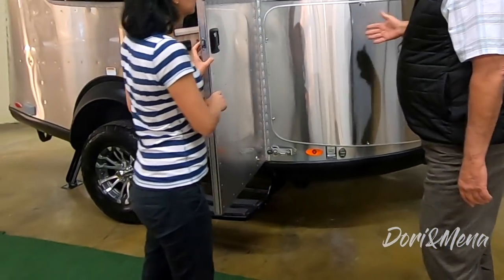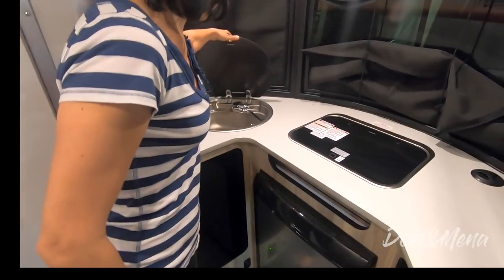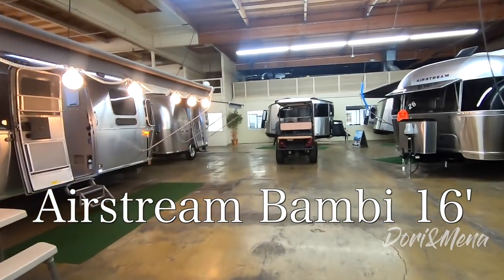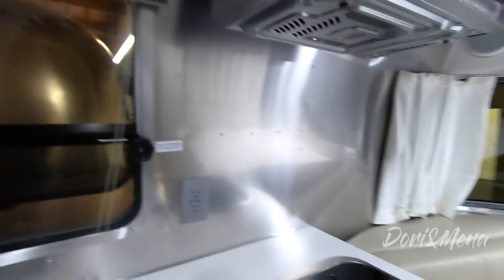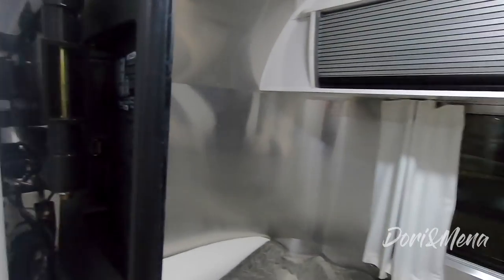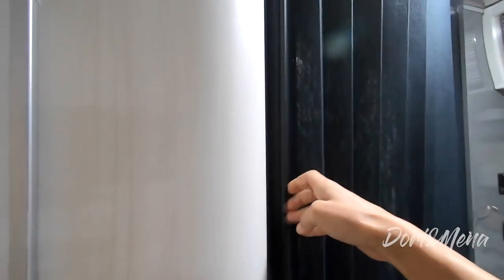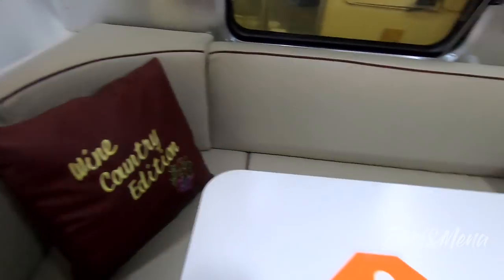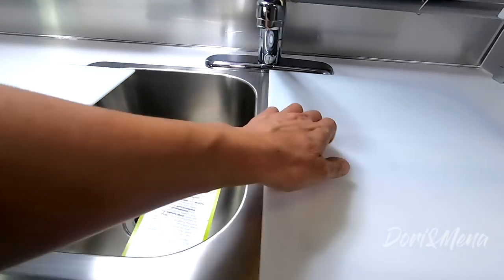Airstream Frankenstein (Tour of Basecamp, Bambi 16' Sport & Bambi 22' Sport)